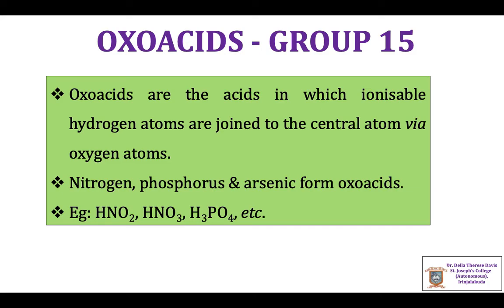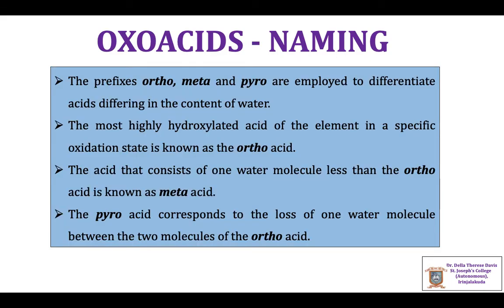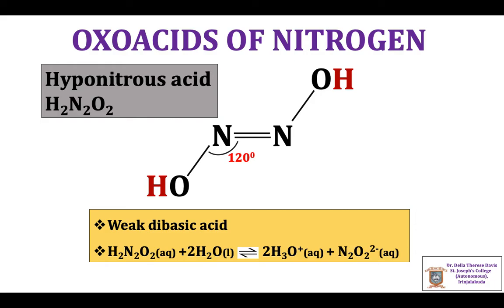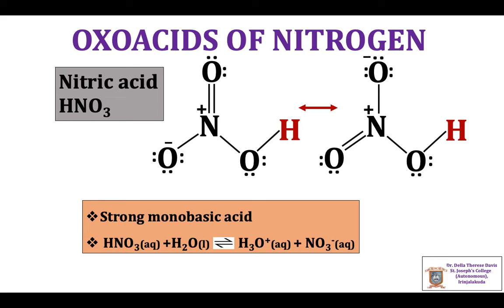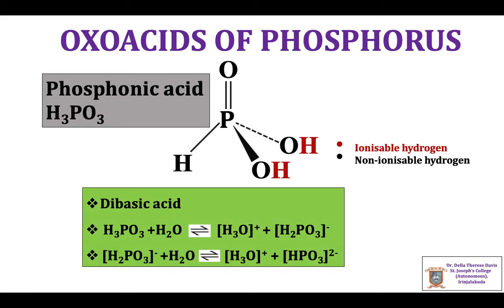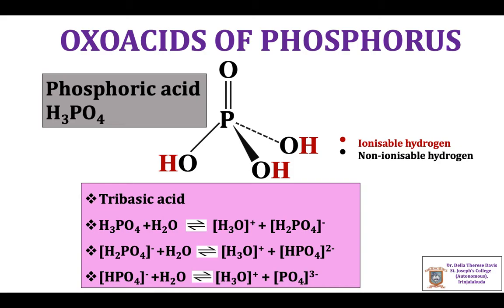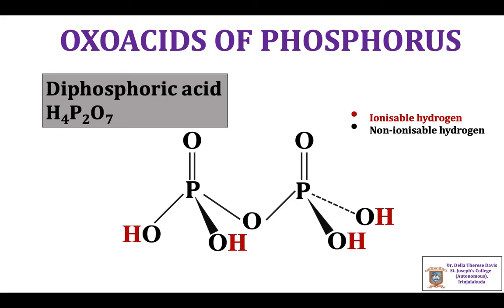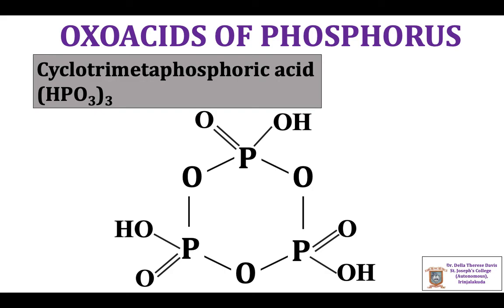group 15 oxoacids